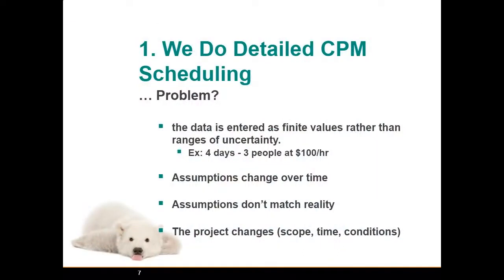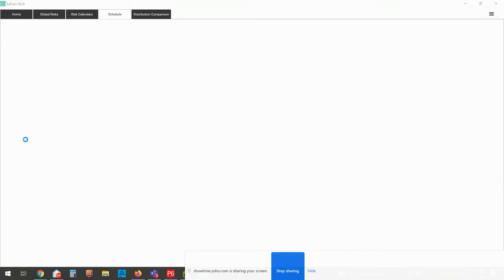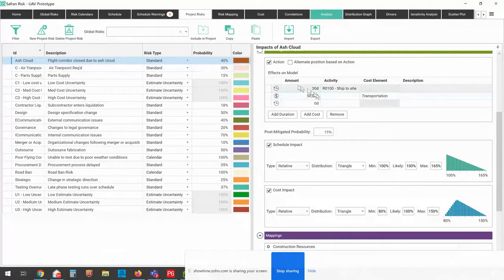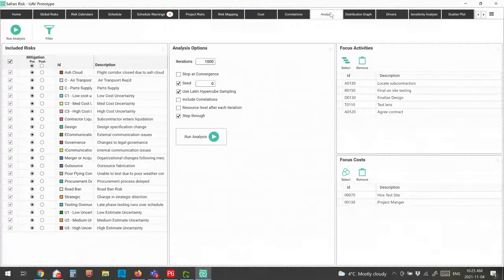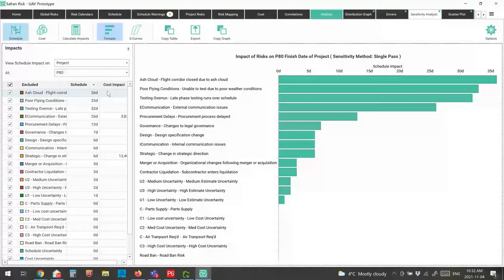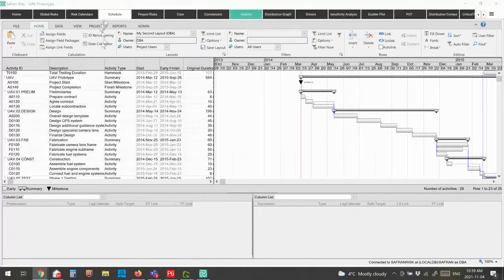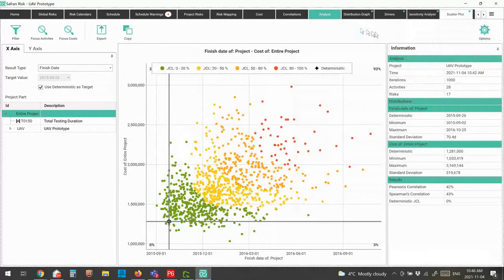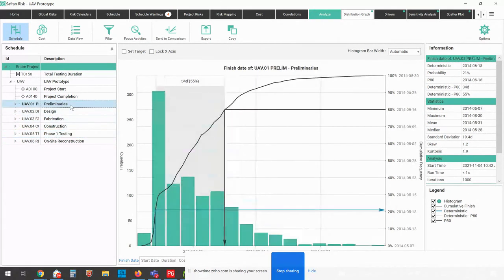2021-11-04 - Safran Risk Webinar - The Next Generation of Risk Analysis